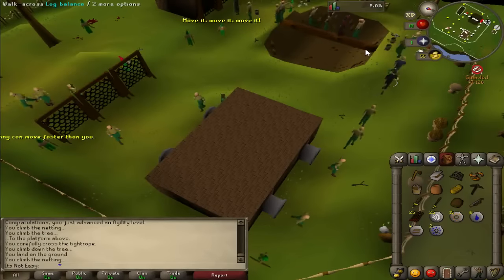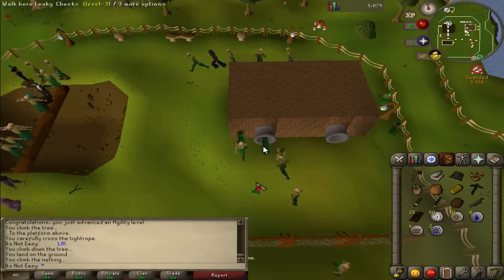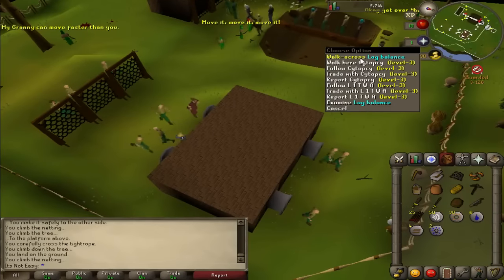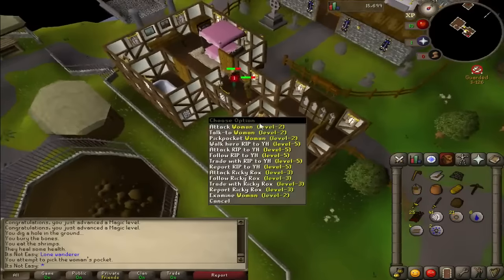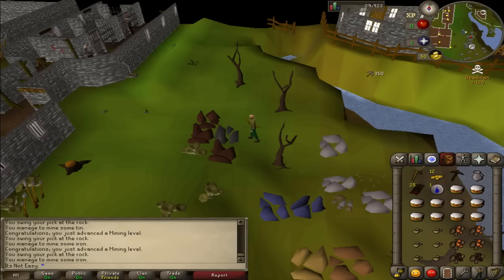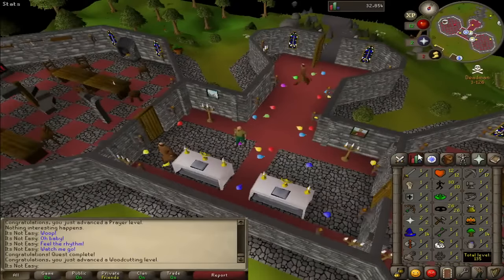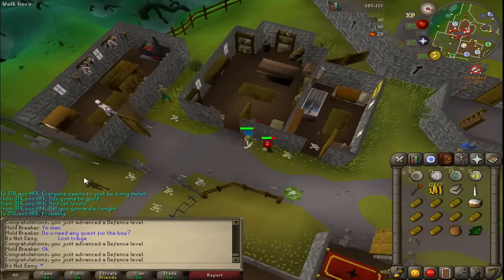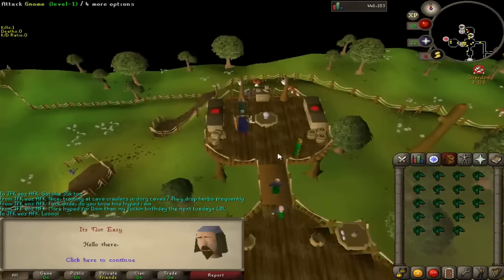Soloing the Deadman Tournament // First 24 Hours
As the title says, I am soloing the Deadman Invitational Tournament.. pretty much being an ironman through out , but not really haha.

It took a  while because condensing 24 hours of clips into 15 minutes is quite hard to do while playing at the same time :o